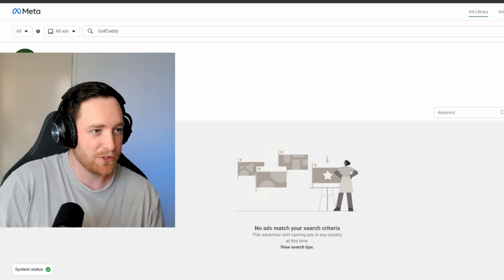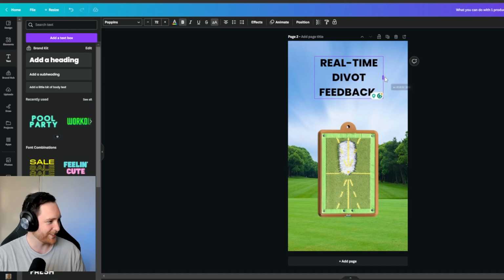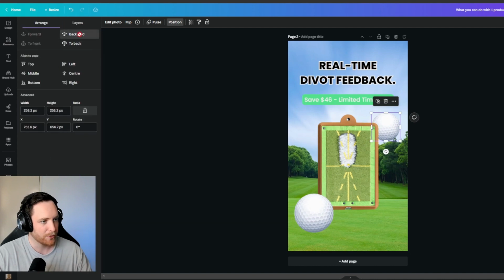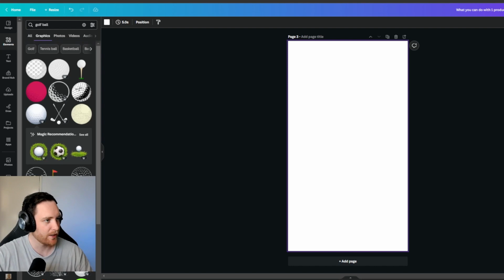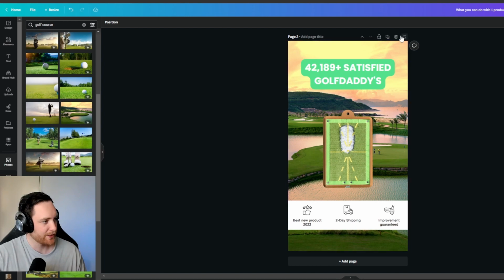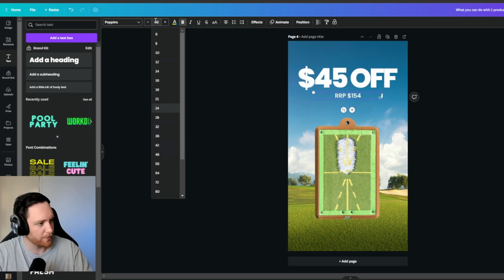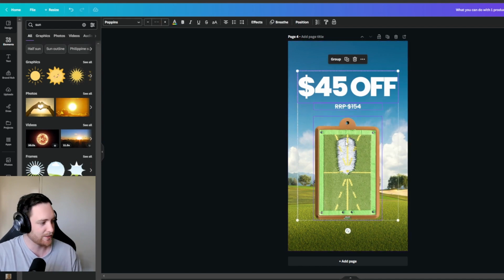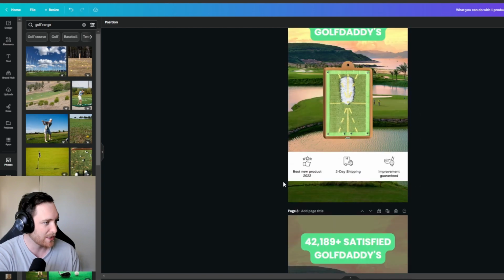Canva Tutorial: Generate Endless Facebook Ad Creatives from One Product Image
Today, I will pull back the curtain on 2 dynamic ad strategies that have propelled countless Shopify store owners beyond their sales targets. These strategies aren't mere theories; they're practical, data-backed tactics you can implement right away.

If your Shopify store is consistently above $20k per month and you're eager to accelerate your growth, I can add an extra $30k-$50k in the next 90 days.

Here's the truth, Facebook Ads are getting easier and easier by the day but most brand owners and media buyers are focusing on the wrong things within their ad accounts.

Let's look at some case studies of businesses that have successfully used these strategies:

$2130 - $15,975. ROAS 7.5x - Dog Beds
$2191 -  $9311. ROAS 4.25x - Handmade Wall Decor
$1678 - $17,734. ROAS 10.57x - Play Mats

These results aren't a stroke of luck; they're the product of the strategies that I'm about to share with you.

I draw my advice from my first-hand experience in helping 10s of Shopify store owners scale their brands via Social Slingshot. All I ask in return is your subscription to this channel and flick me any questions you may have!